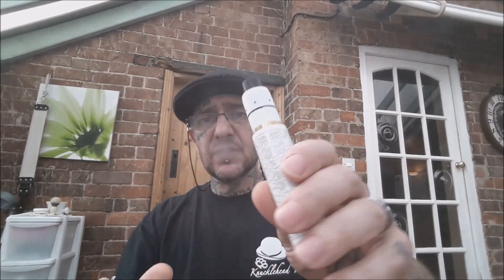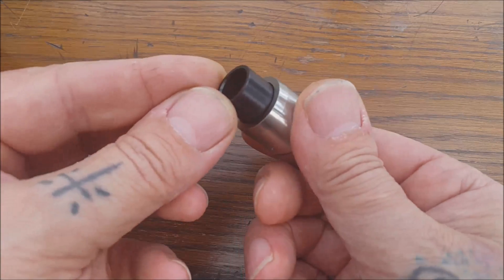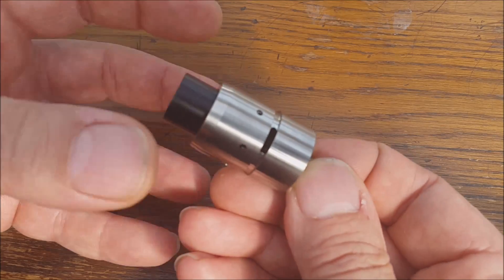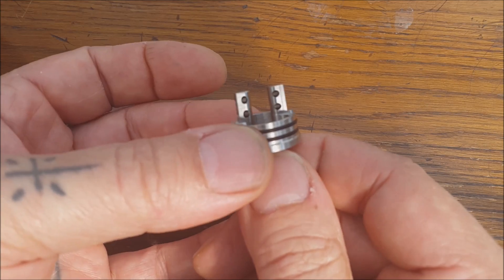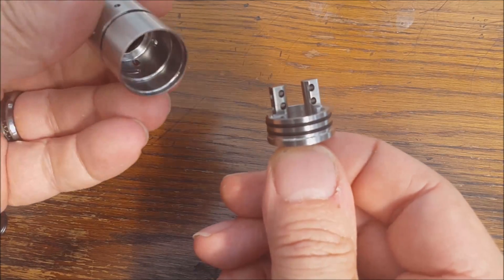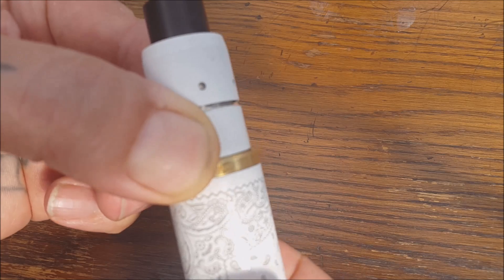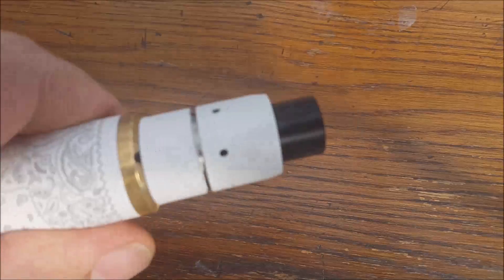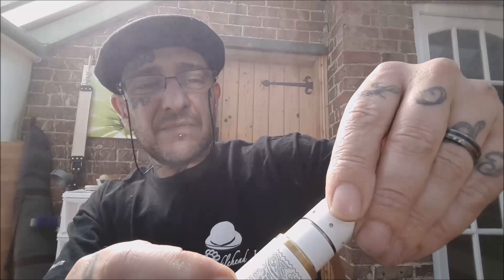Velocity Dripper RDA Vape Terrence and Phillip Review